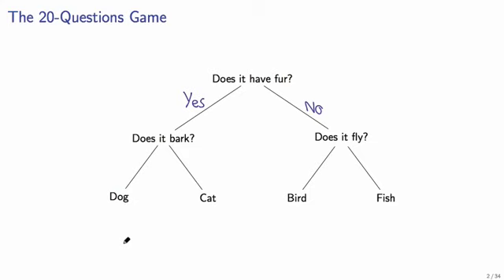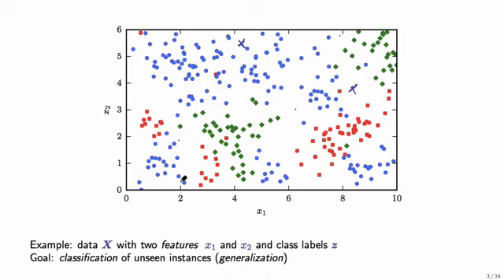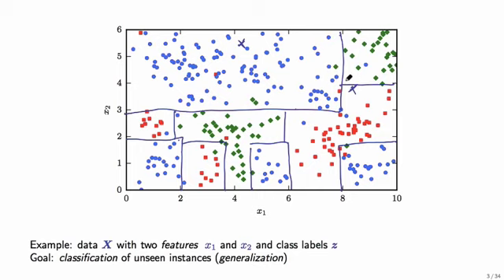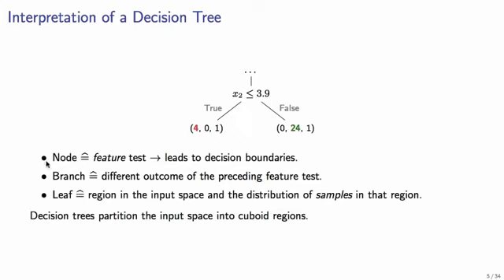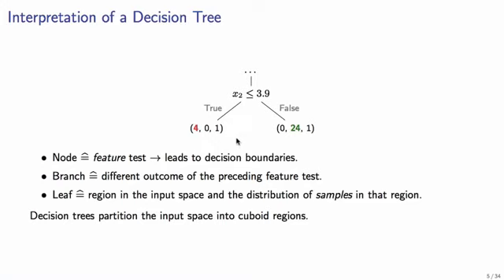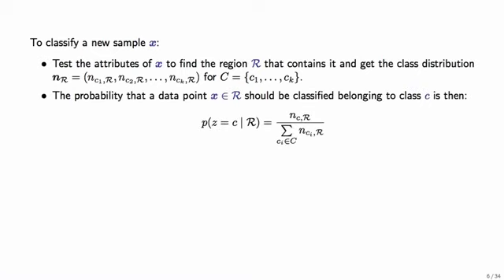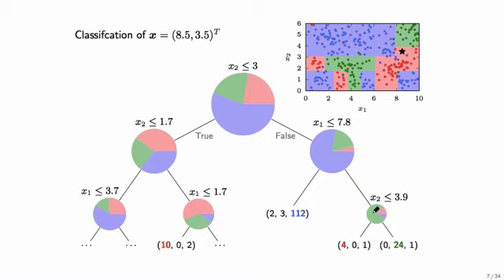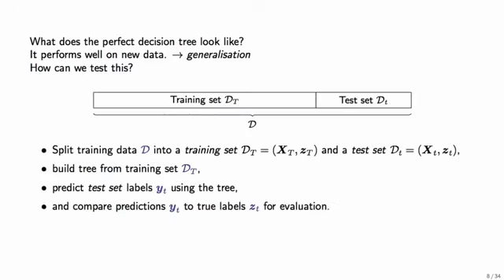02 Decision Trees, pt 1/4 Definition